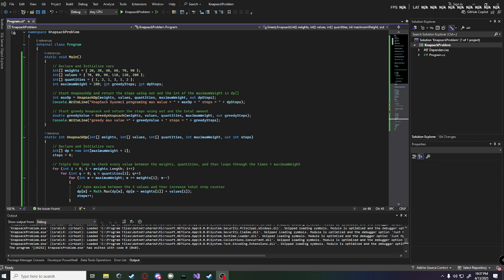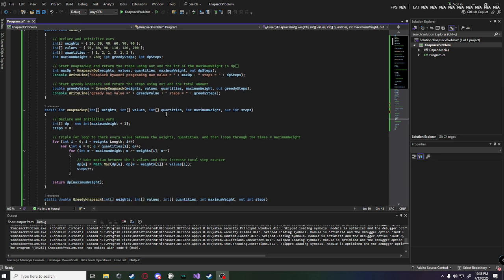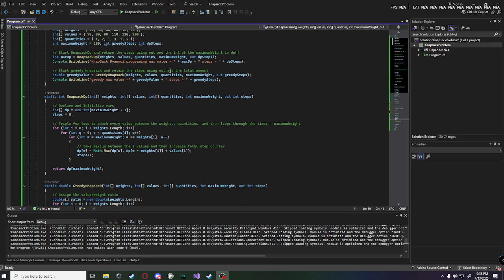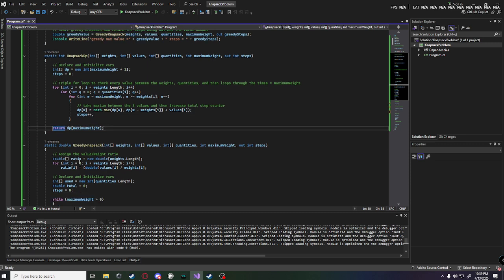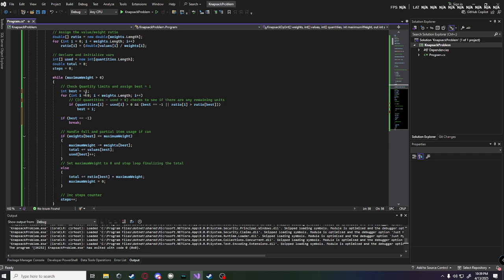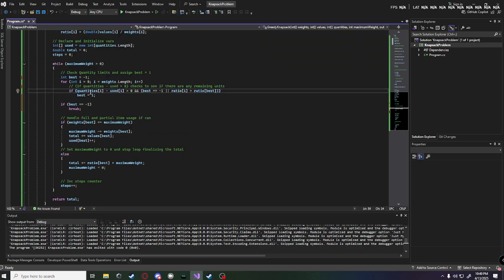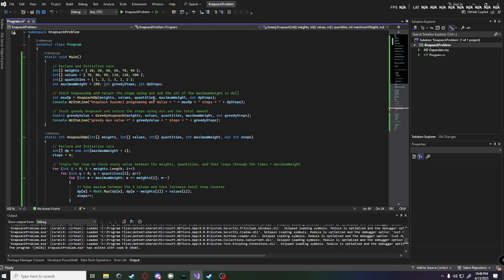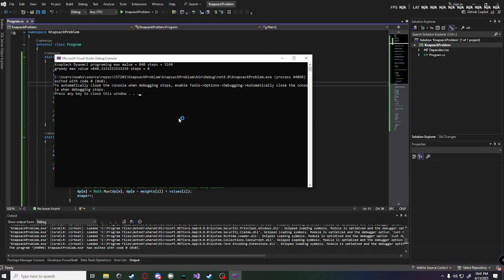CST-201: Greedy Algorithm